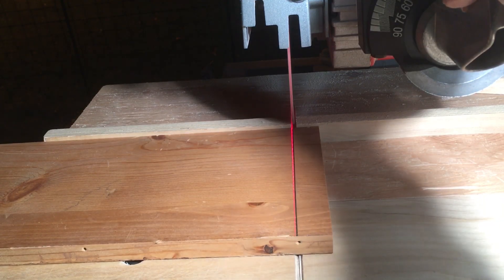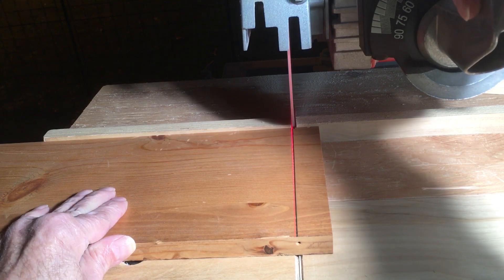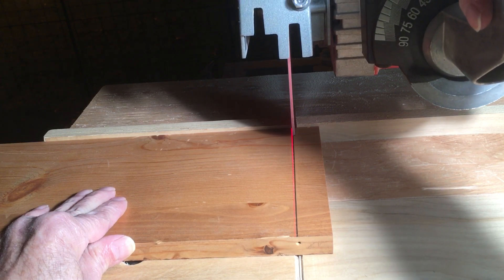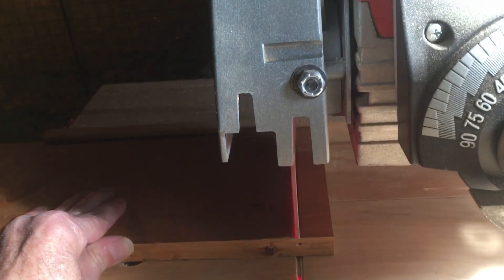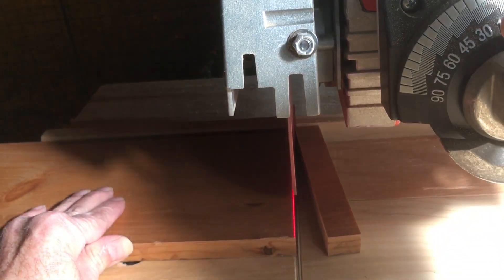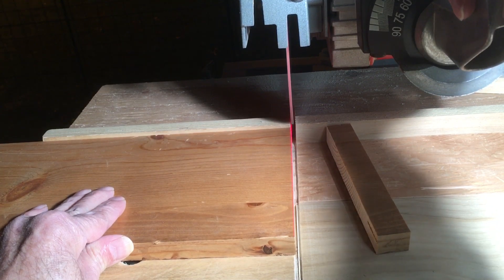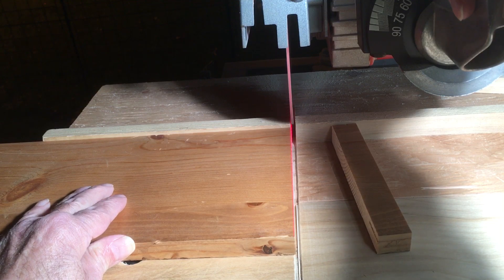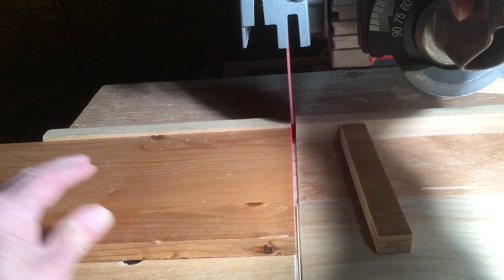Using A Laser With A Radial Arm Saw - Bob C